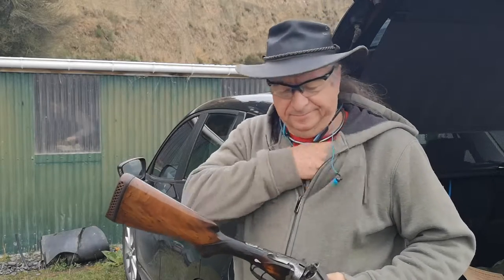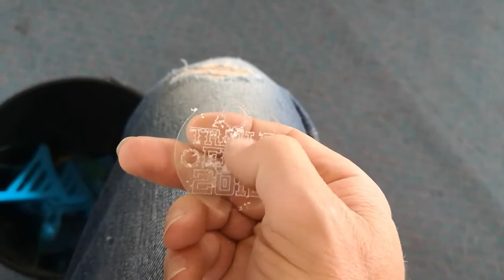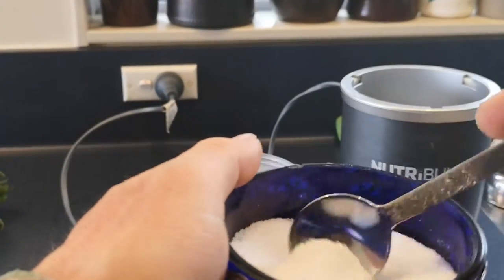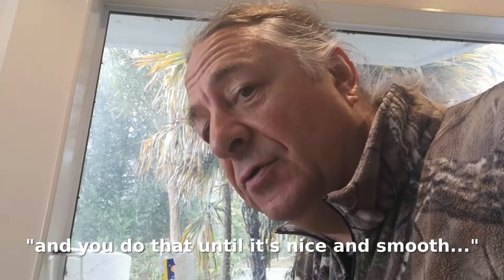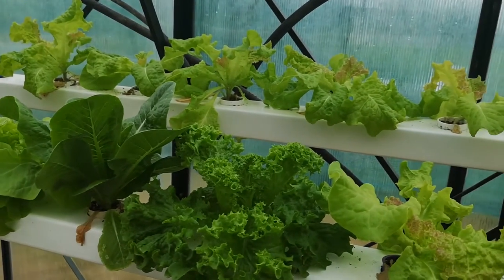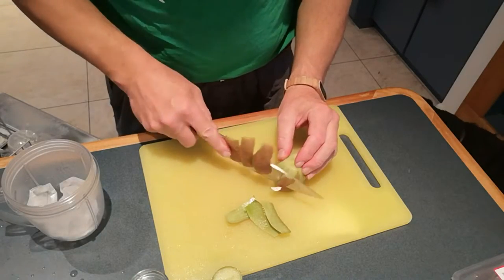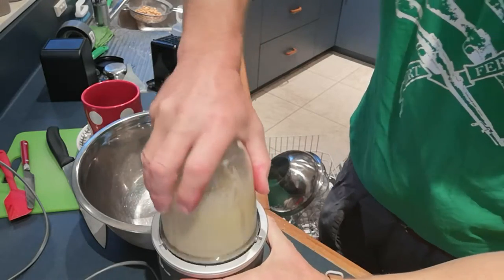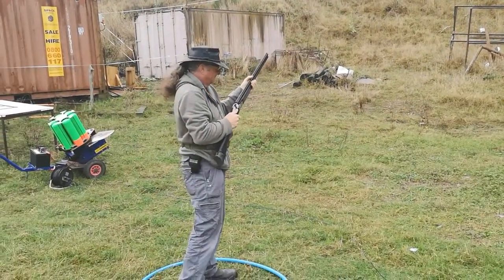Episode 17 - Real Smooth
A bit of action at the lab, on the range where I actually managed to win a prize shooting "Cowboy Clays", success in the hydroponics, and fun in the kitchen, finding things that pair well with our own 72% ABV white rum - after the shotgun has been safely locked away I should add!